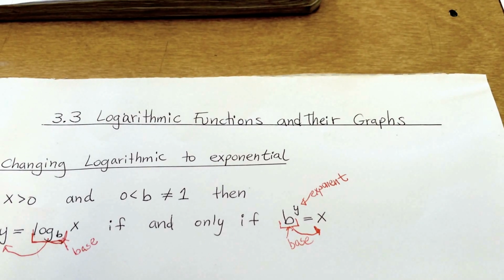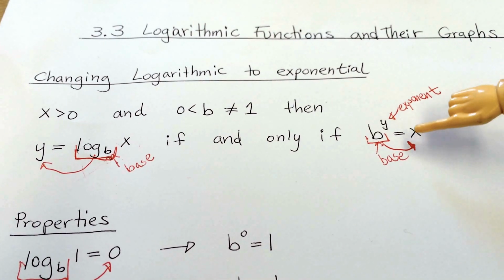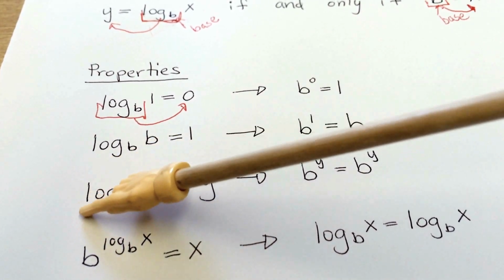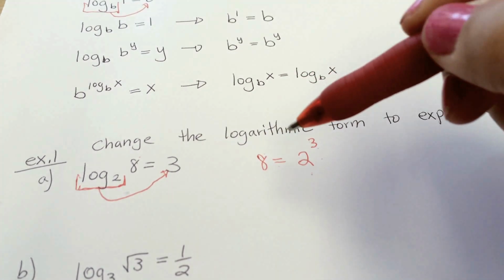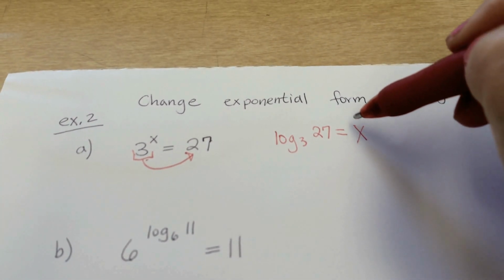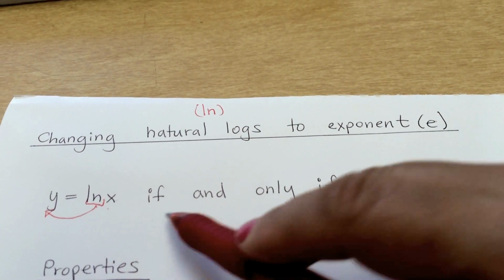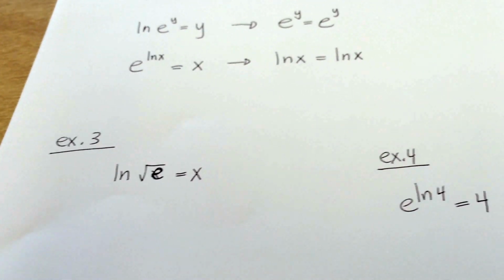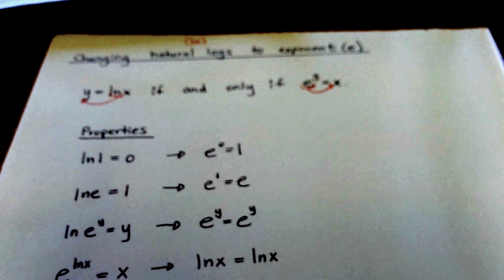PreCalc - [3.3] Logarithmic Functions and Their Graphs